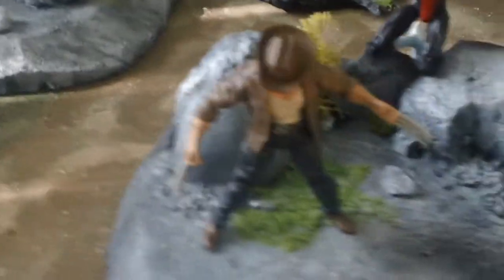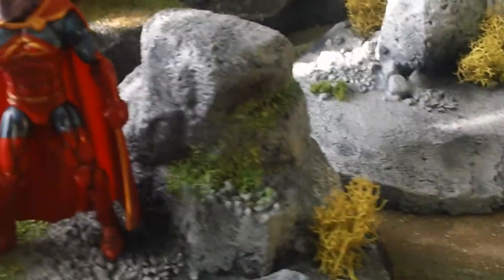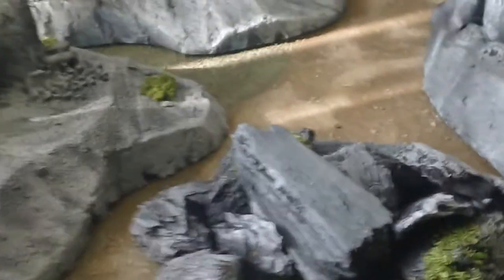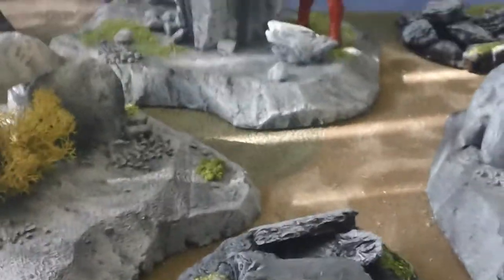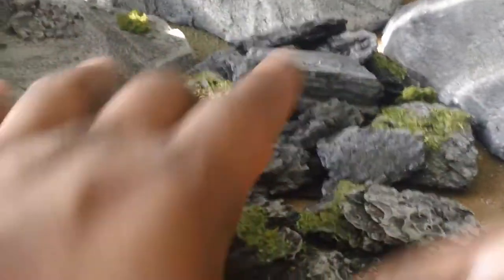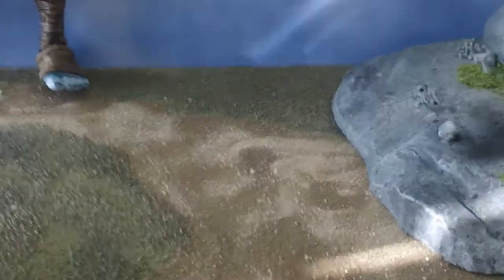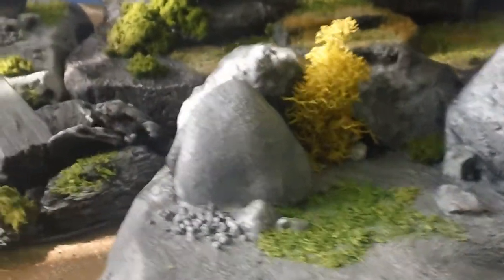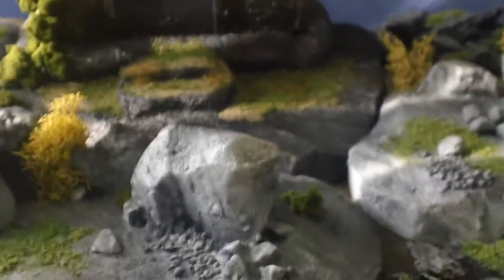NEW Custom Figure Displays for Marvel ,GIjoe or Starwars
in this vid we show you some of our new designs for  the 2011 action figure display season